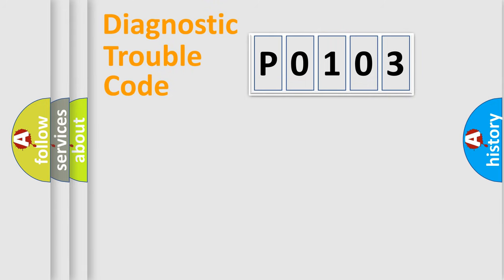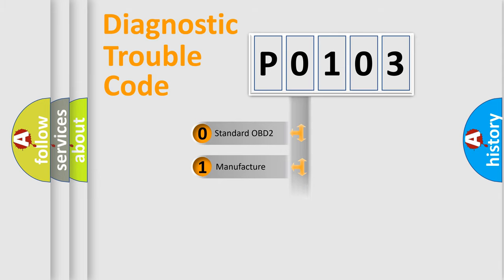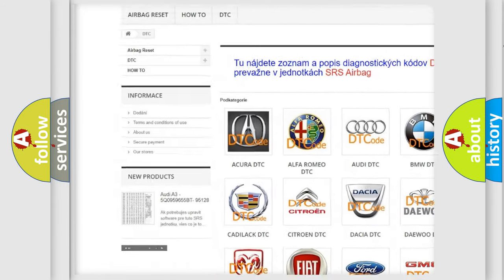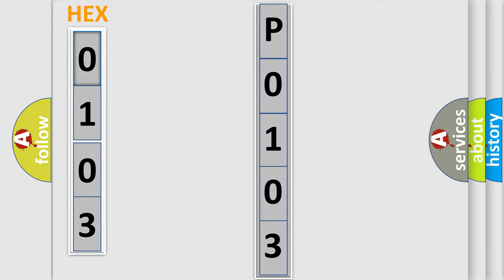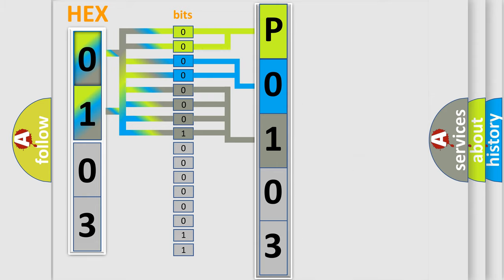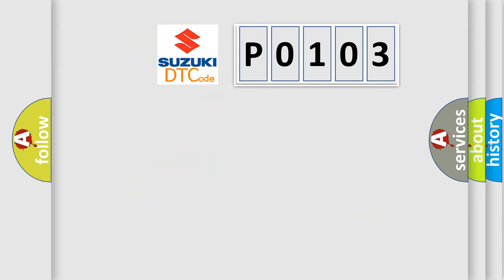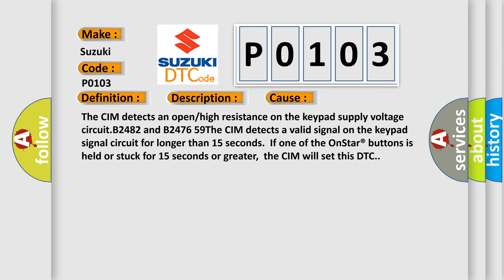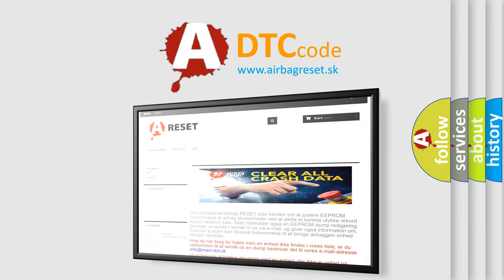DTC Suzuki P0103 Short Explanation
Contents:
0:21 Basic DTC analysis according to OBD2 protocol standard.
1:48 Insight into programming
2:58 A diagnostically understandable description of the Diagnostic Trouble Code
3:05 Basic error definition

Make:
Suzuki
Code:
P0103
Definition:
Cellular Phone Select Service Switch Open Circuit
Description:
Ignition ON.Battery voltage must be between 9-16 V.
Cause:
The CIM detects an open or high resistance on the keypad supply voltage circuit.B2482 and B2476 59The CIM detects a valid signal on the keypad signal circuit for longer than 15 seconds.If one of the OnStar® buttons is held or stuck for 15 seconds or greater,the CIM will set this DTC.